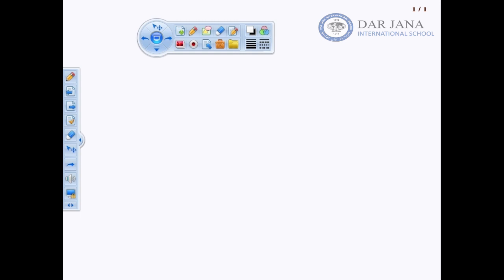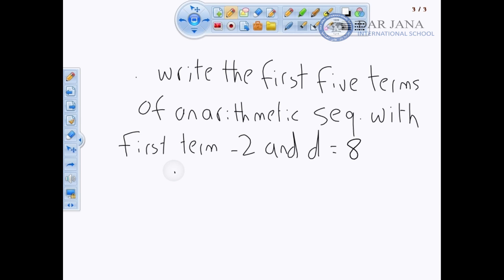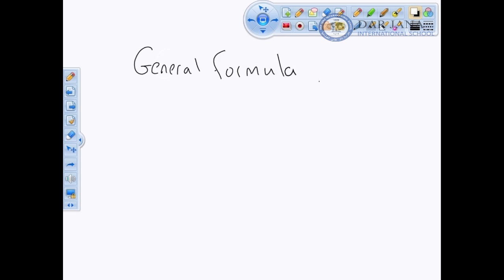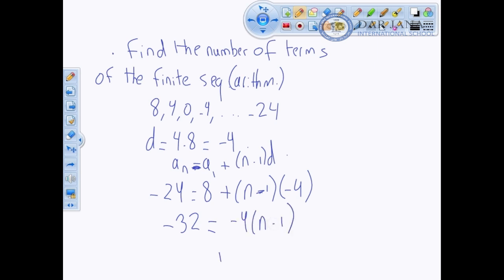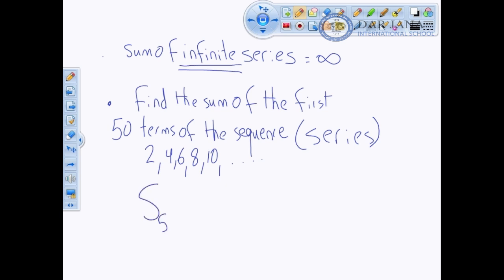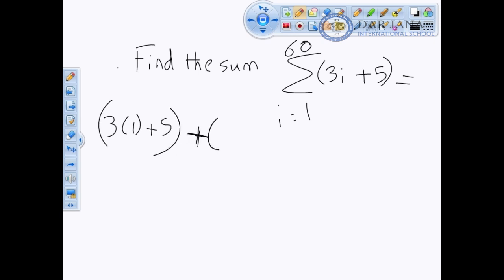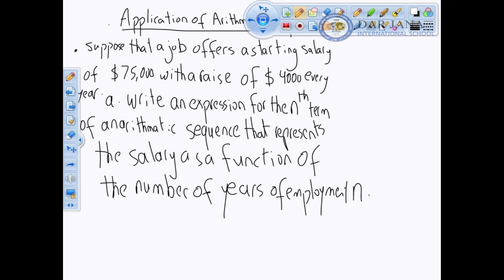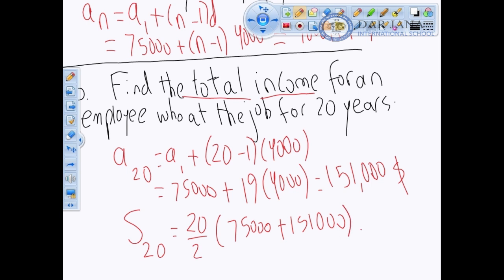89WEEK1 LECTUREA MATH GRADE10 12 2EXPLANATION